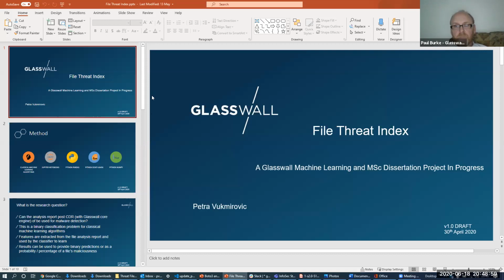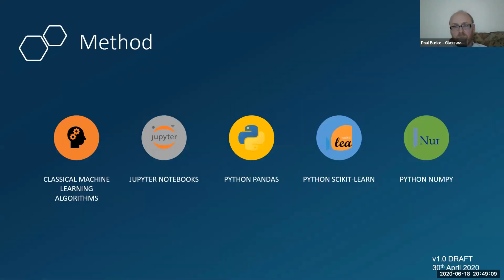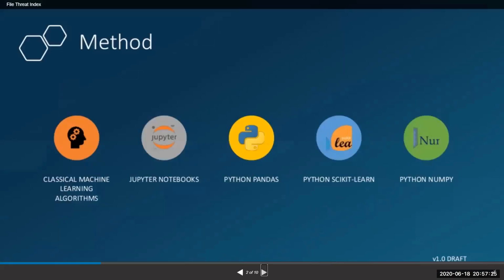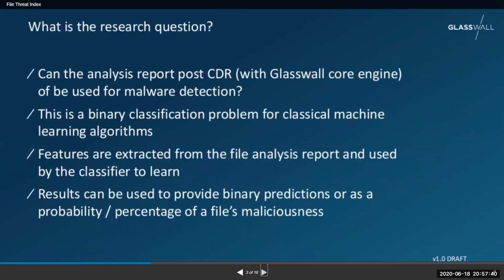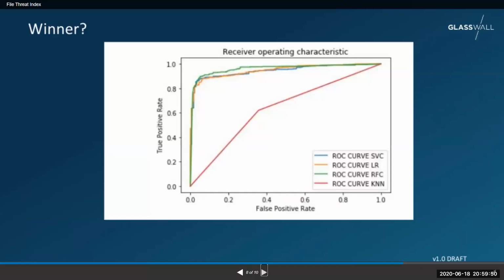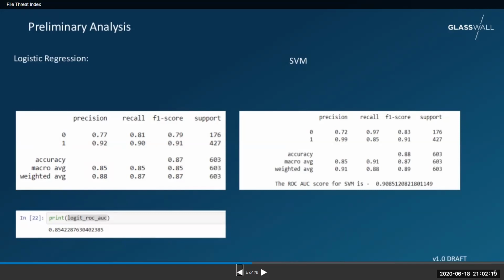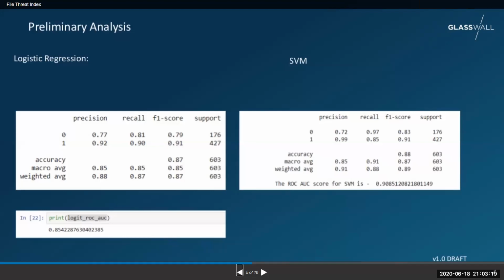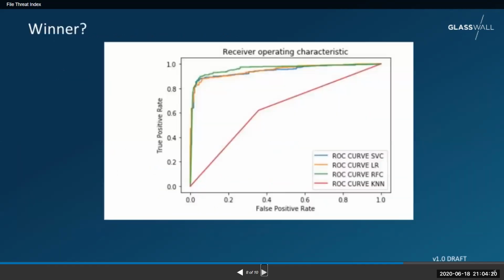Bakeoff - Anti-virus vs CDR vs Sandboxing 18th Jun by Paul Burke